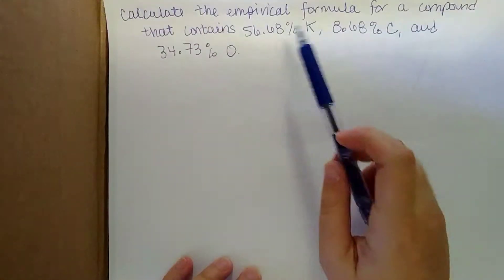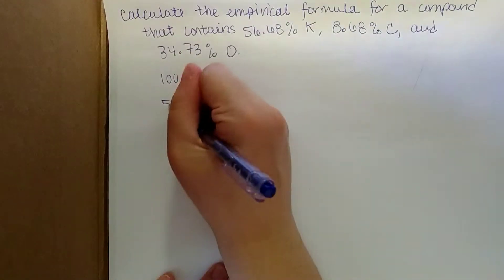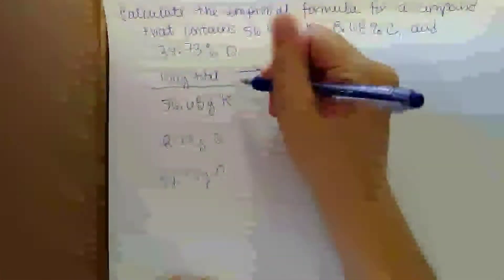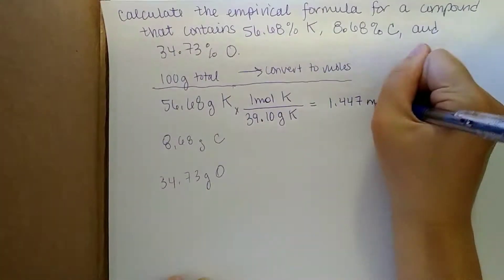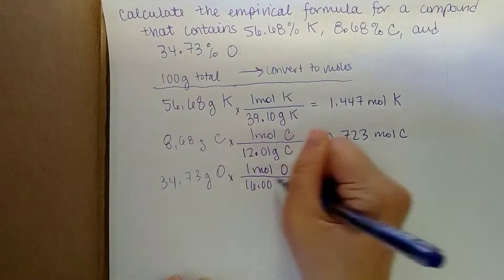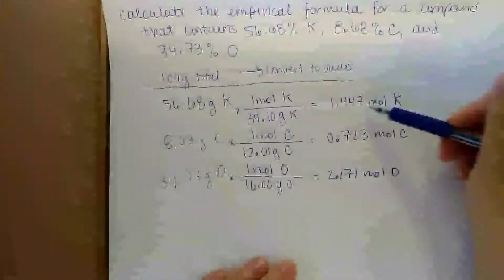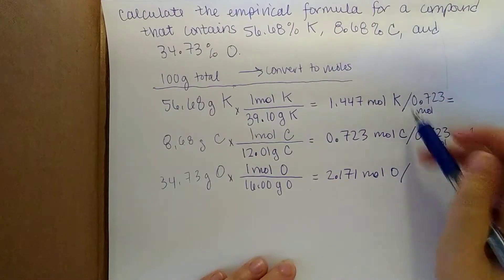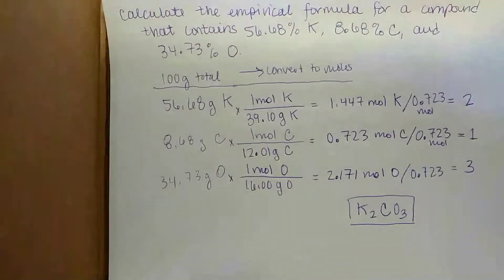Empirical formula example.